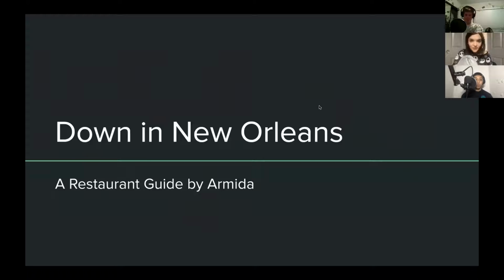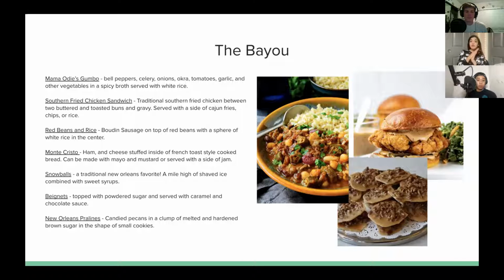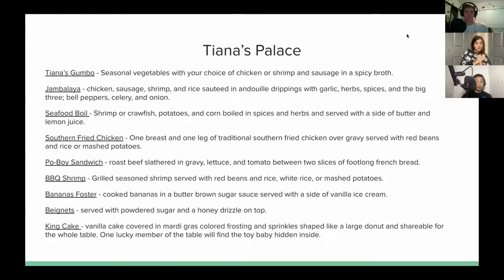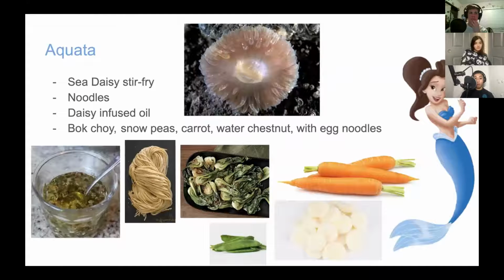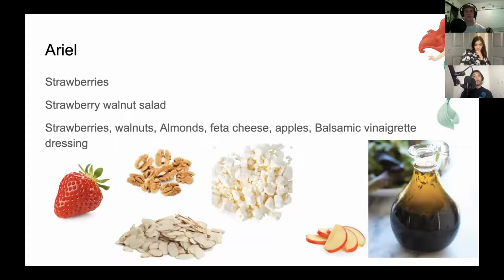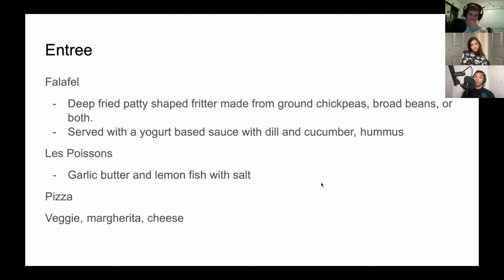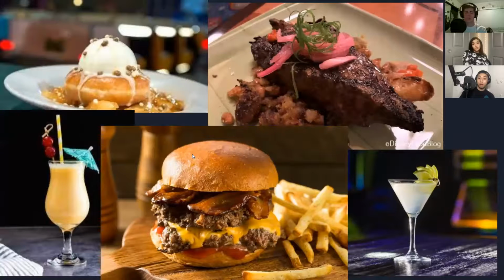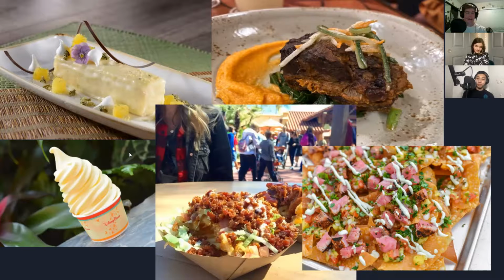Operation Disney Dining pt 3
In this episode we pick 8 Disney films from Mulan to Winnie the Pooh, Tangled and more - creating table service and quick service restaurants we would love to see in the Disney parks! We also talk about a fire in a Disney attraction, new cavalcades coming to Walt Disney world , Disney merch and a brawl at living with the land.